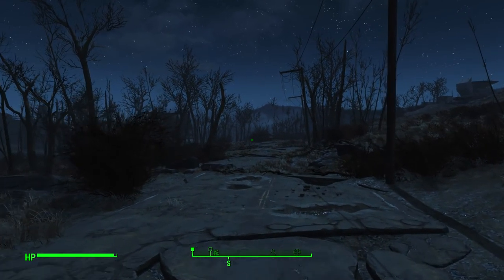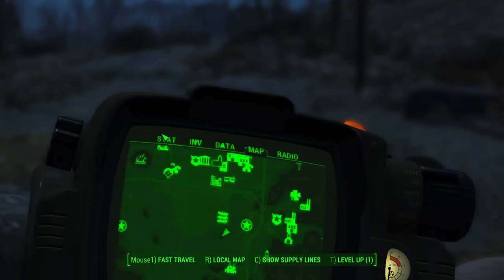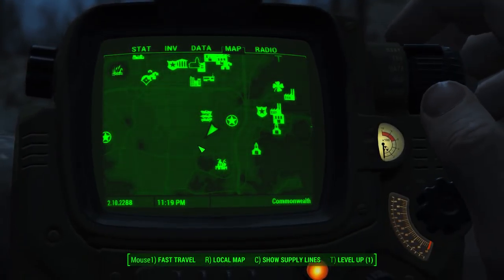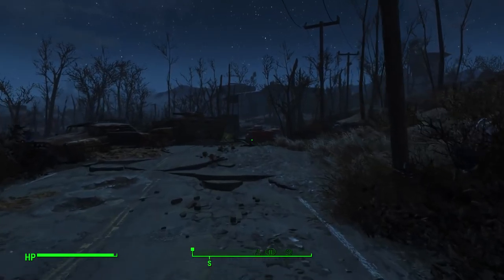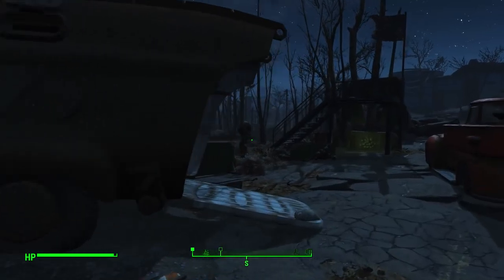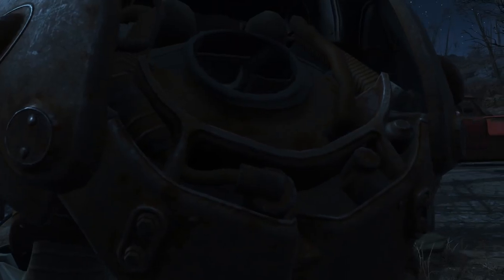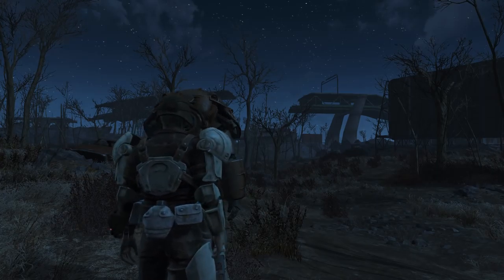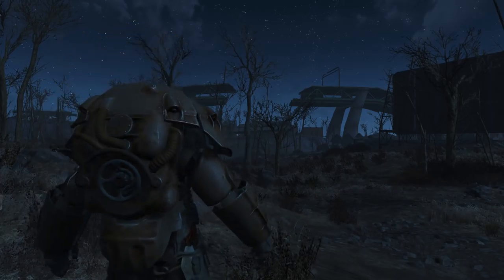XO-1 Power Armor Location - Fallout 4 - xBeau Gaming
X0-1 armor is the best in fallout 4.  Power armor that has huge hit points, and an electrical resistance coating only found on the X0-1 that makes you almost immune to energy weapon damage.  Look around the commonwealth but this is one location I know of.  Go here after level 30 for the best chance for x0-1 armor.